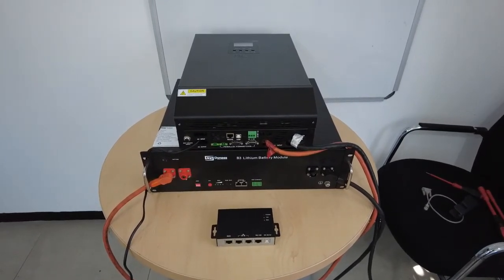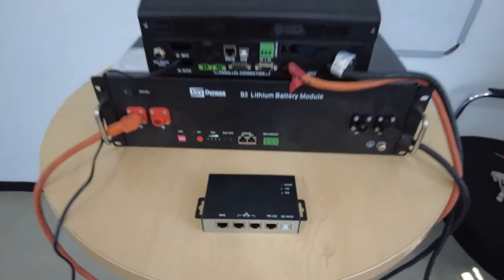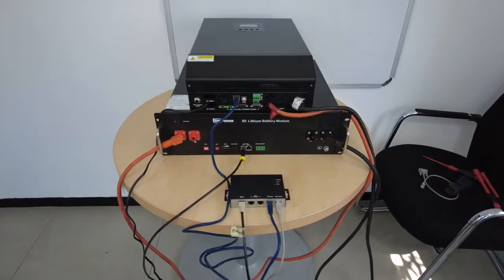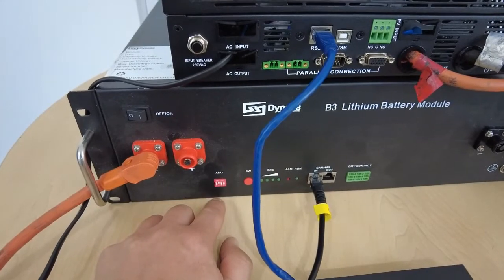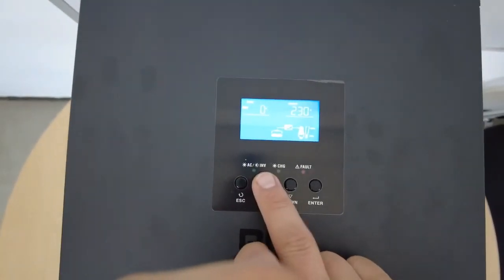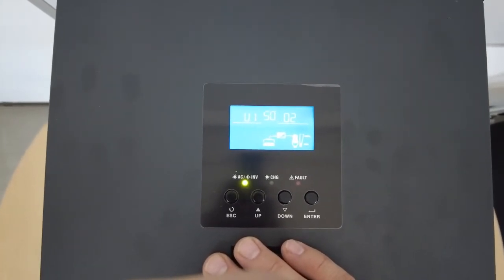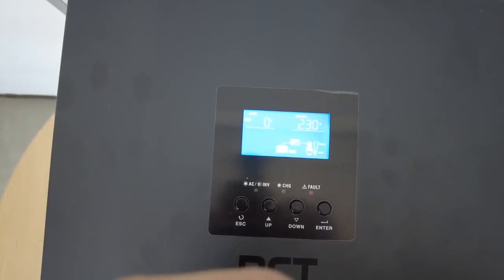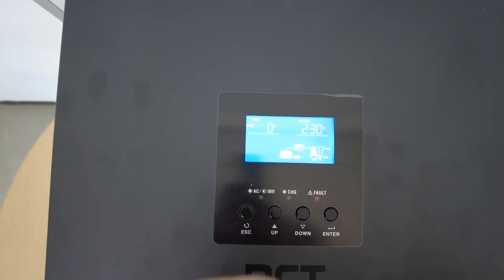Axpert MKS2 & BMS Communication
Video will show how to connect and to setup a Axpert MKS2 Inverter to a Dyness B3 battery using BMS Communication.